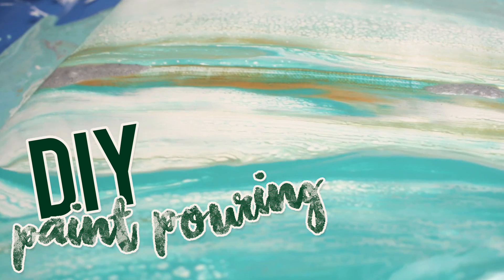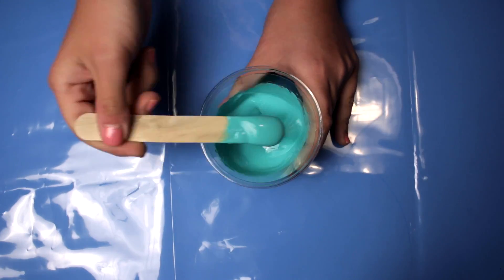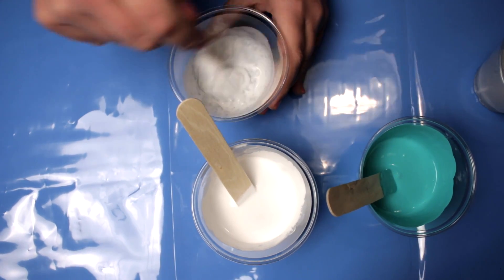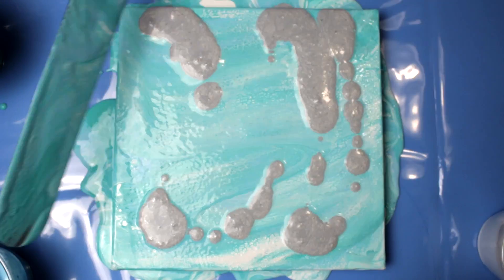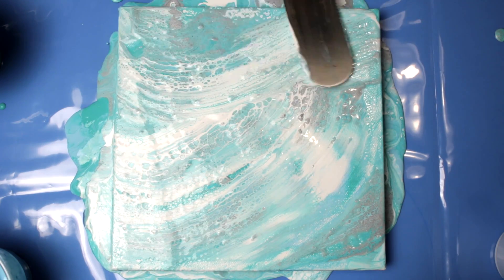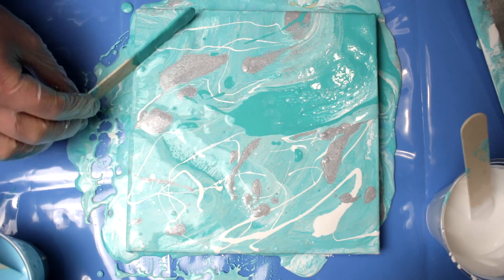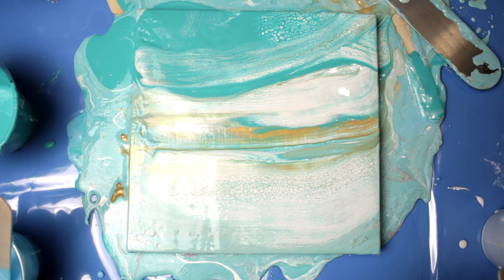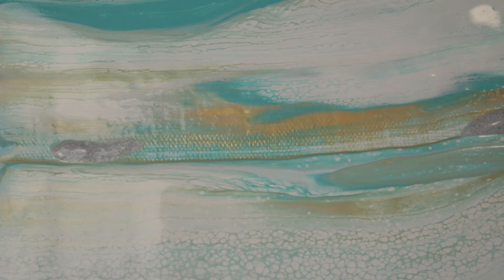Acrylic Pour Painting: Floetrol & Silicone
How to create a acrylic pouring painting with floetrol & silicone!

LIKE ME ON FACEBOOK: @AuthenticallyMARIE